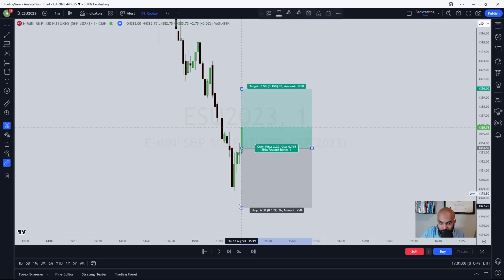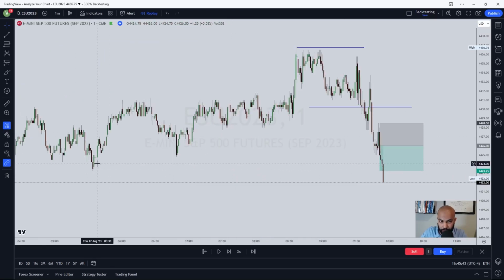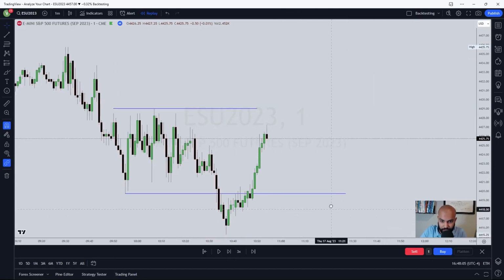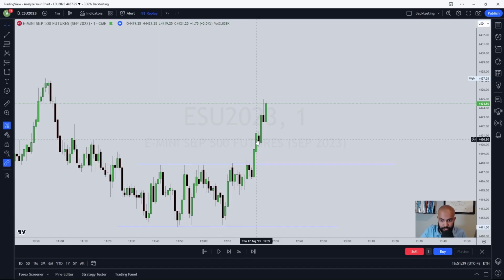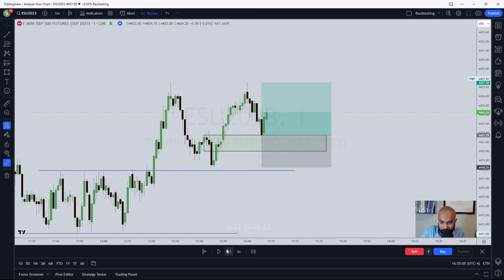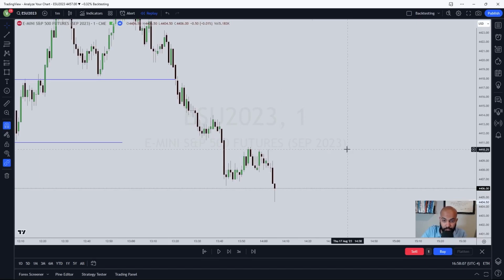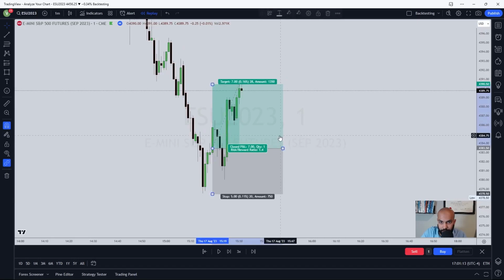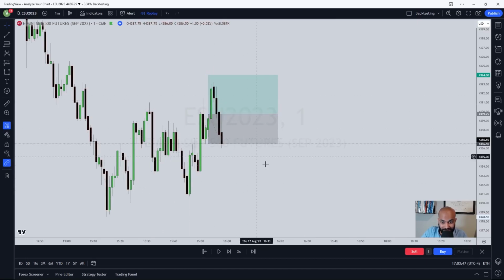I lost most trades in this back test... This is what I learned...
Reading price action is an incredibly important skill for traders. The goal is to go through past data, find patterns that repeat, and then apply the learnings to live trading. Reading price action is the "practice" before the "game."

Reading /ES price action from 08/17/2023
Links:
Day trading is hard. Sign up for our FREE passive stock and option e-mail mini-course

I'm trading through Apex Trader Funding. Use this link for a major discount on your trading plans

I use TradingView for my charting.